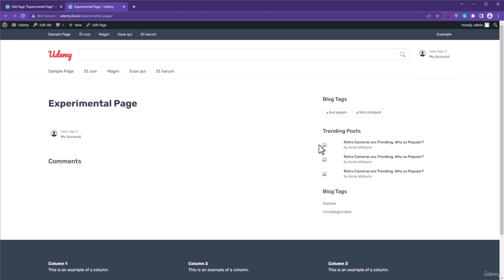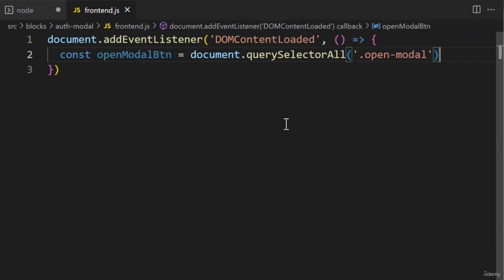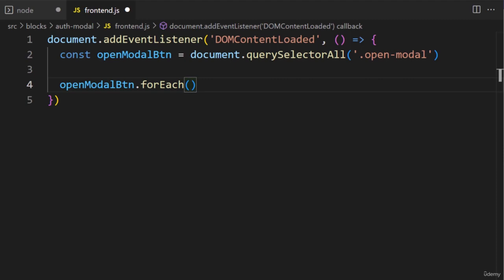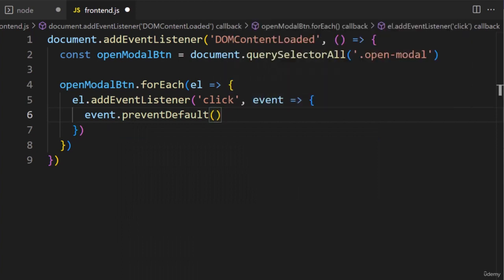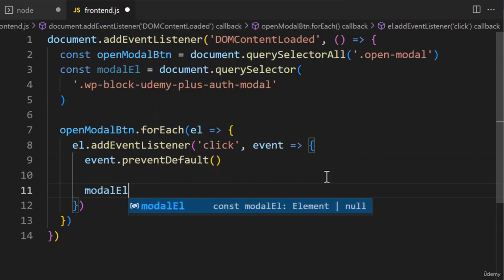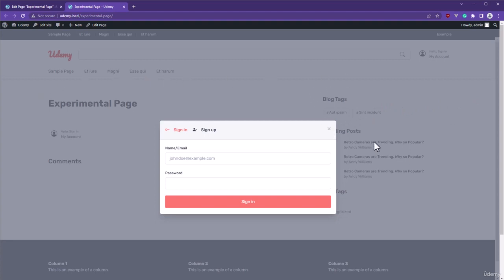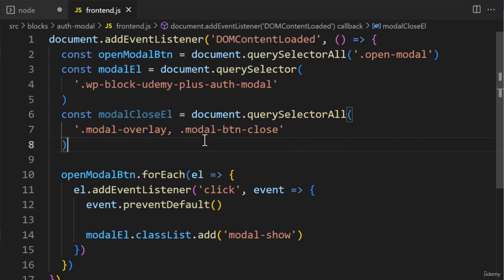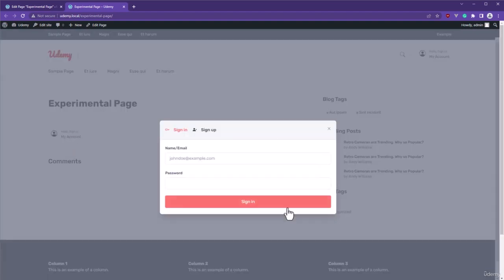168 Opening and Closing the Modal